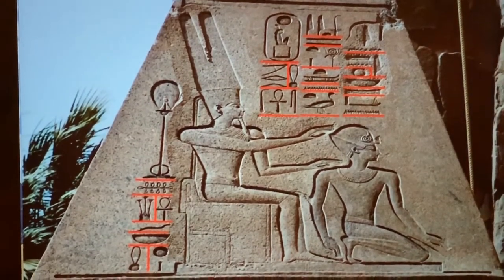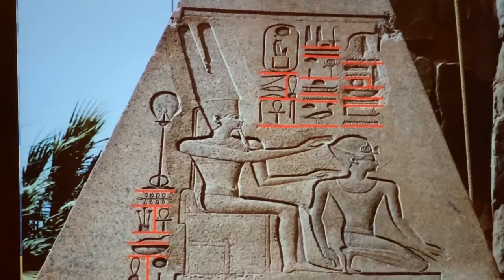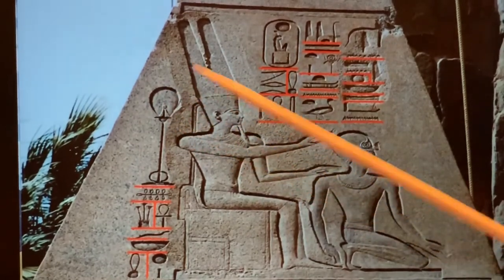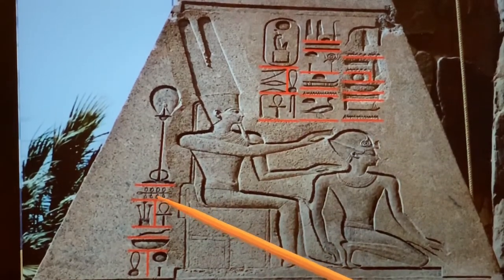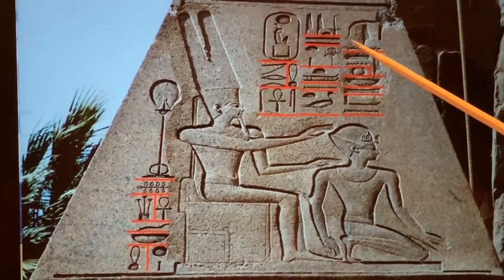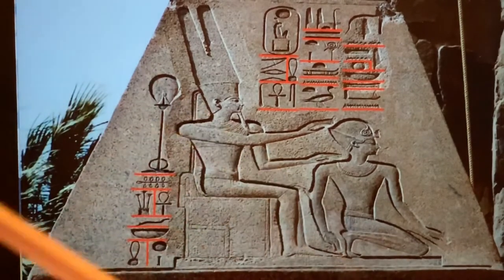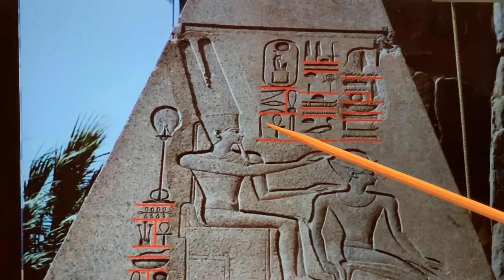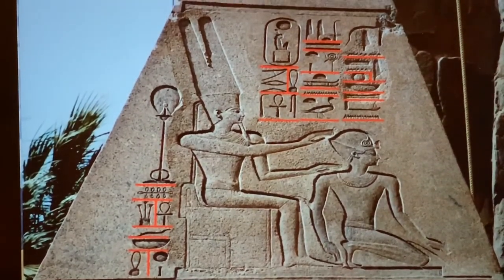Pyramidion of Hatshepsut (𓇋𓏠𓈖𓎸𓏏𓄂𓏏𓀼𓏪)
The stunning pyramidion of Hatshepsut (𓇋𓏠𓈖𓎸𓏏𓄂𓏏𓀼𓏪) “imn-ẖnmt ḥA.t-šps.wt” ‘United with Amun, Foremost of Nobel Ladies’.𓏤

This artifact shows retouches of during the Amarna Period, such at the re-carving of the Amun figure. Hatshepsut is kneeling infront of Amun, and she is wearing the 𓋙 Khepresh Blue War Crown.𓏤

Karnak, Egypt - 18th Dynasty